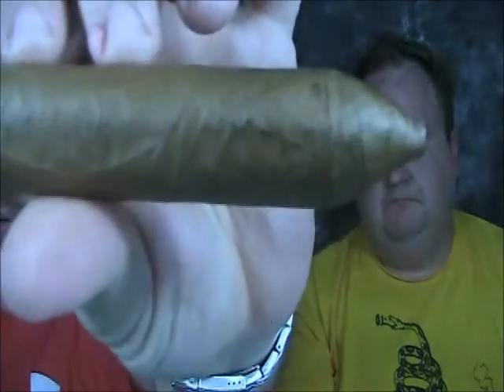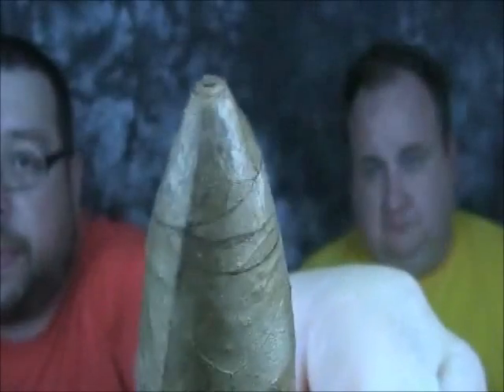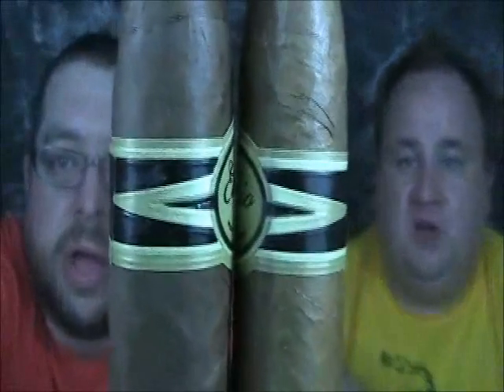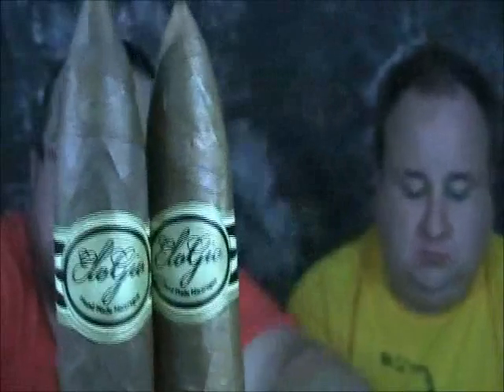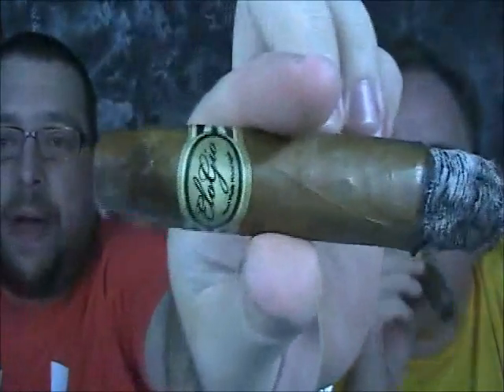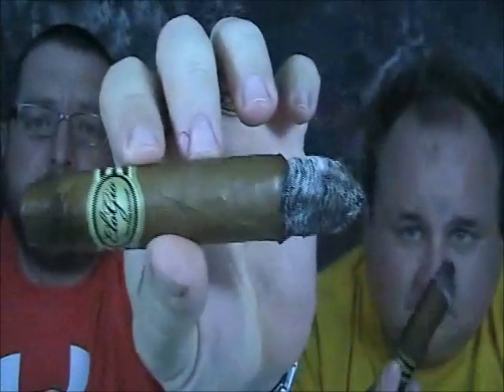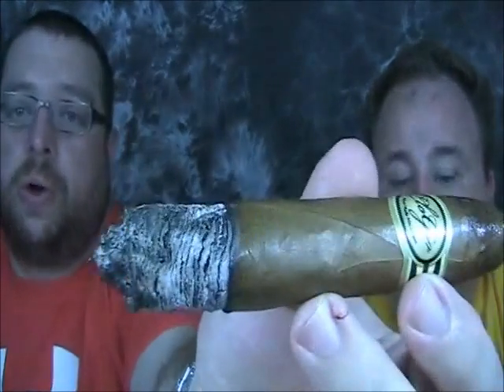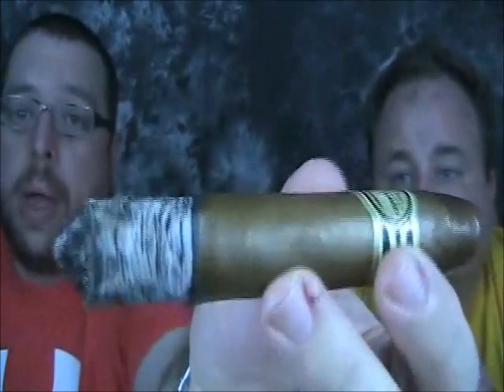Elogio Habano Edicion Limitada Salomon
Several months back, Armando Ortiz, owner of Crescent City Cigars in New Orleans, told me about an exciting new cigar line he had started carrying.  He was amazed by the quality of the cigars and the great flavor.  That new cigar line is Elogio Cigars.  I had heard a little bit about them before Armando told me about them, but I knew relatively nothing about them.  They have two lines:  LSV and Habano.  Just recently, they extended this to included an edicion limitada version of both.  For this review, I had my friend Roger help me out as we both purchased the salomon version of this cigar to smoke while we were at the shop last time.  I couldn't find out the blend information because Elogio is keeping that secret, but Armando did tell me later that the blend is different from the regular LSV and Habano lines, but with the same wrapper.  The cigar smoked great and, even with the different blend, I did pick up some of the same flavors from the regular Habano line.  This salomon smoked relatively fast as it took us about 1 hour and 20 minutes to smoke it.  Check out the video for the full review.